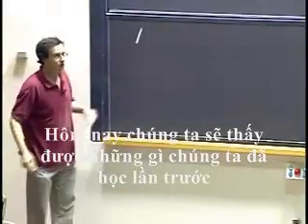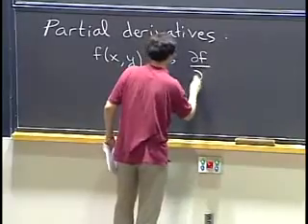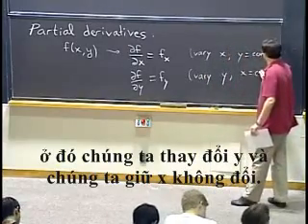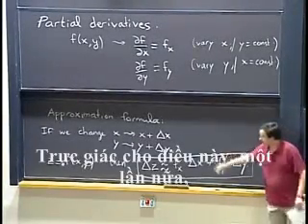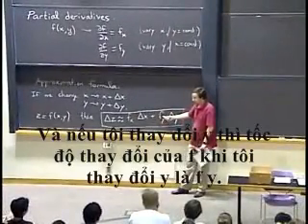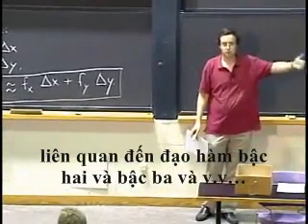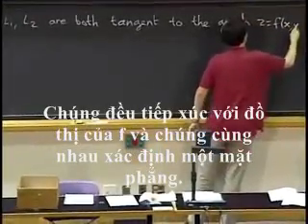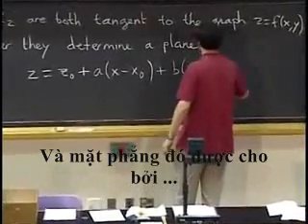9_1_bai_toan_max_min_binh_phuong_toi_thieu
Môn : Giải tích hàm nhiều biến. Chương 9, phần 1 . dịch và thêm phụ đề.